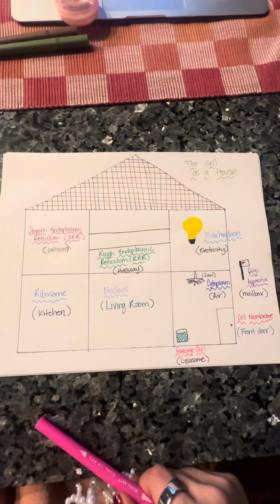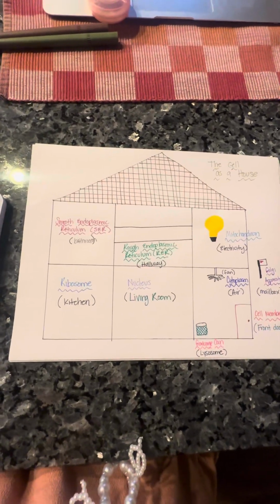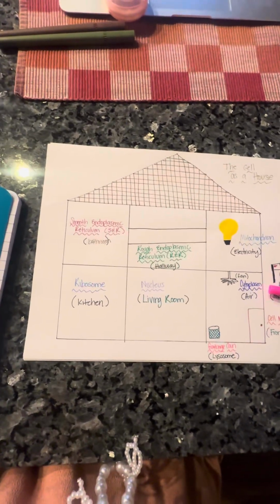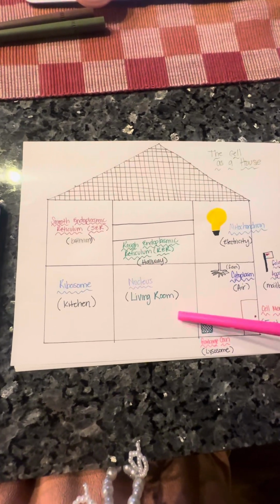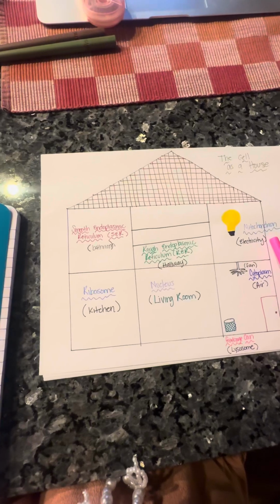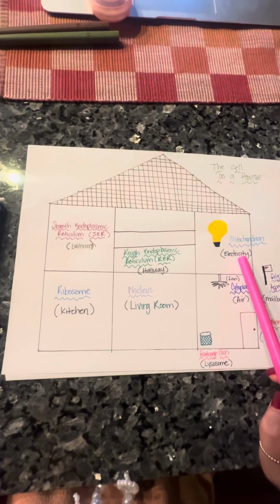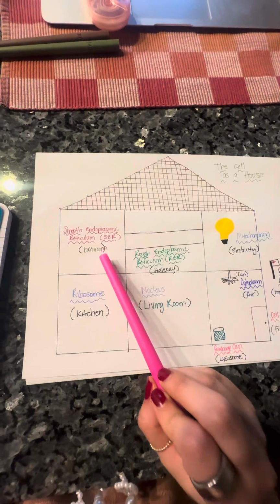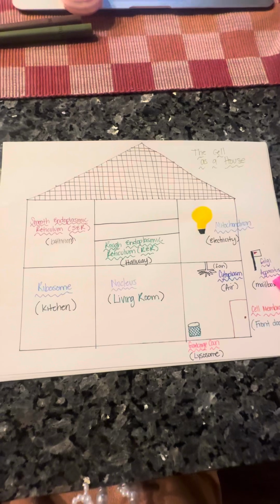The Cell as a House